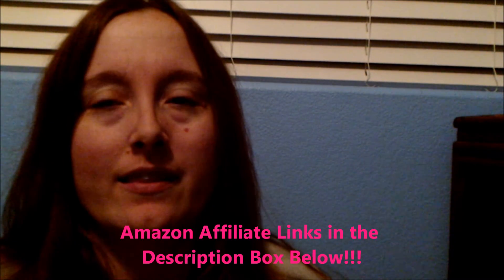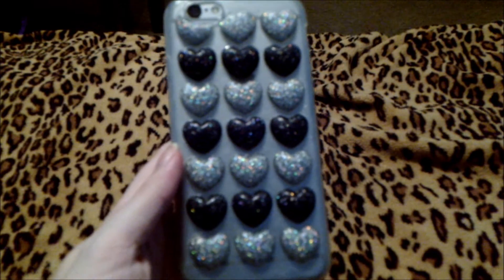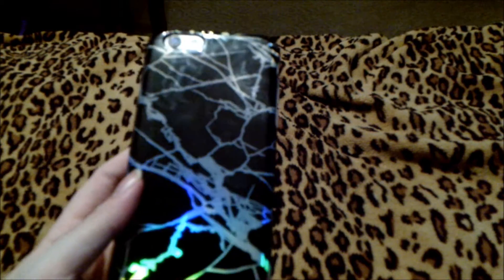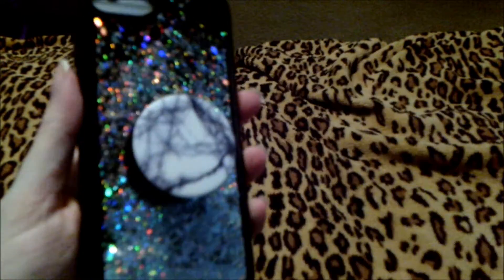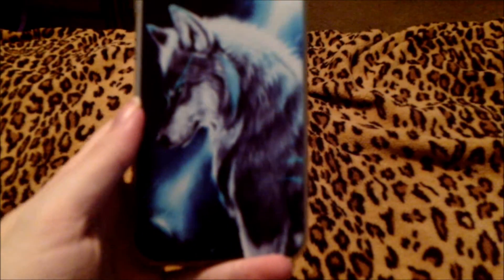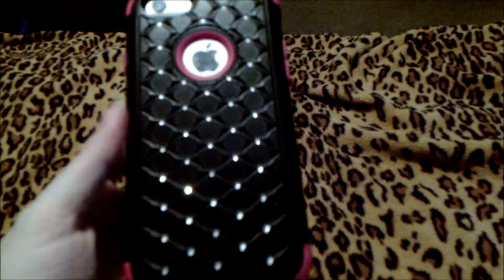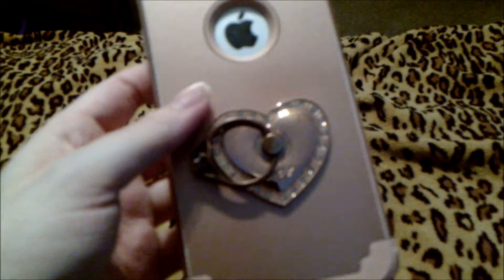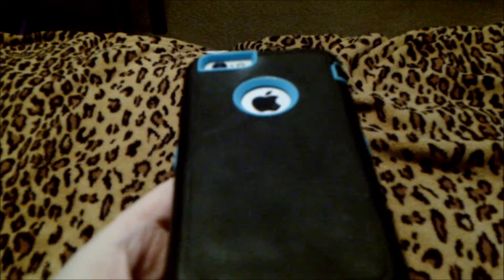IPHONE 6S CASE TRY ON HAUL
HEY SUBBIES!

HERE IS A TRY ON HAUL FOR MY IPHONE 6S CASES SO YOU CAN SEE WHAT MY IPHONE CASES LOOK LIKE ON MY IPHONE 6S!!!

I PURCHASED THE CASES FROM WALMART, ALIEXPRESS AND EBAY

ALL opinions are 100% honest and my own

TO TURN ON YOUR POST NOTIFICATIONS SO YOU DON'T MISS OUT ON ANY OF THE NEW VIDEOS!

INSTAGRAM comedycreation

TWITTER comedyaddict